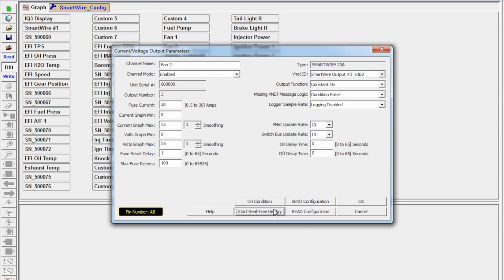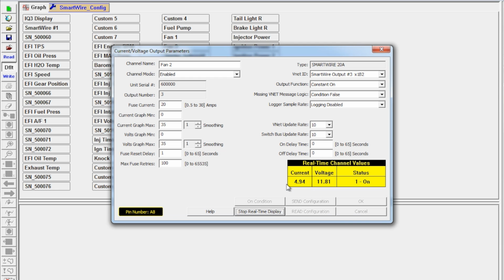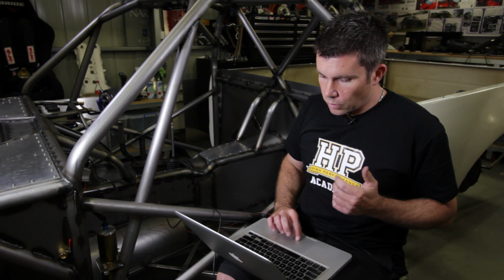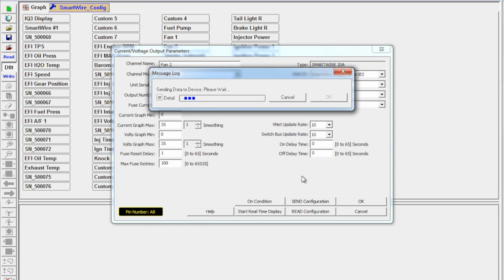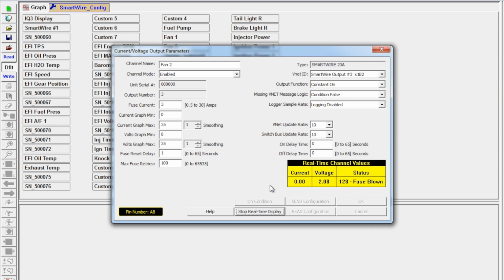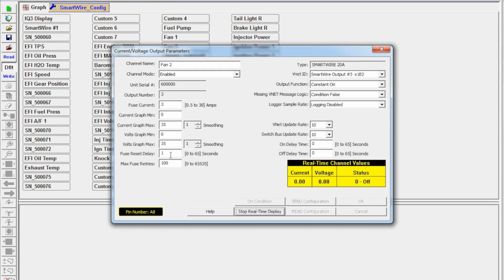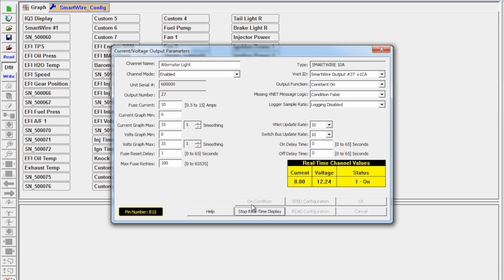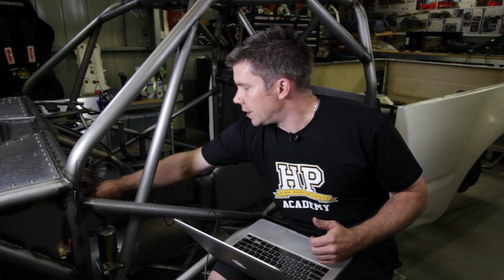Racepak's Smartwire Power Distribution Module explained | High Performance Academy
Get a quick introduction to the Racepak Smartwire.

Interested in learning how to tune? Online tuning courses @